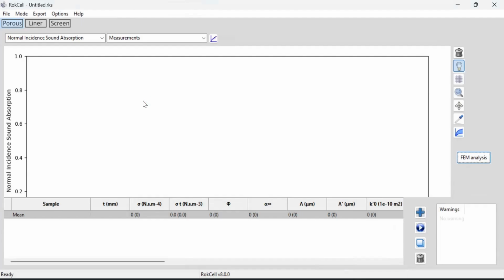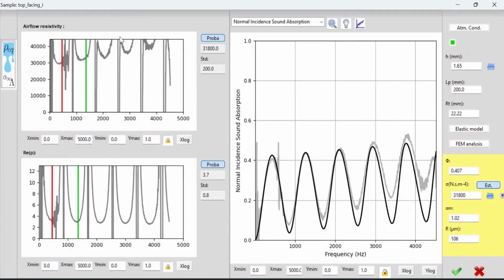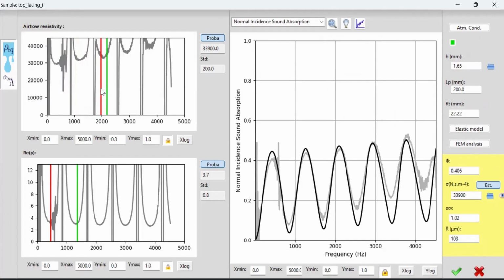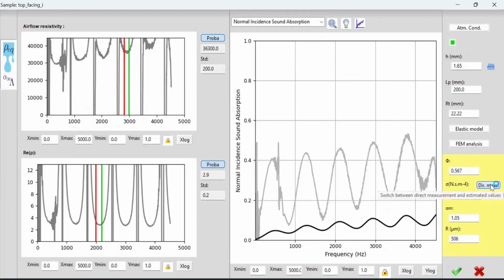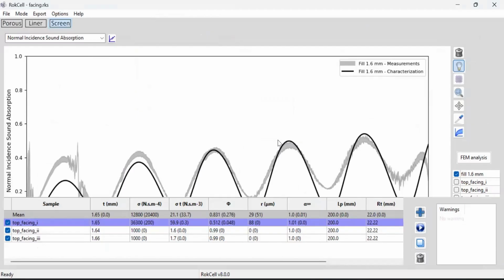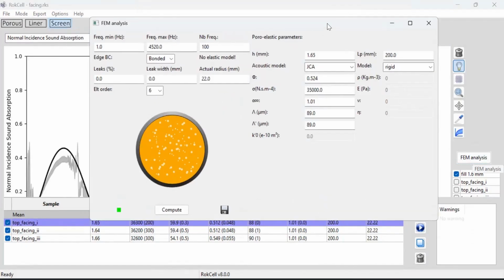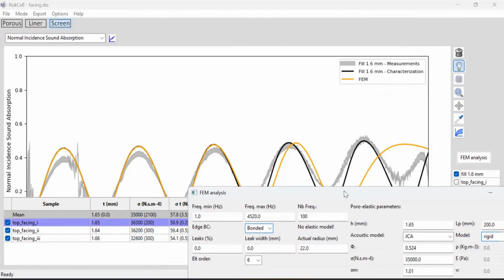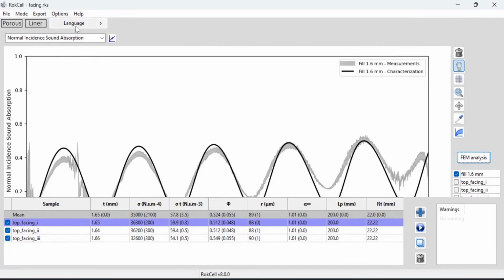A screen characterization with RoKCell by Matelys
Short tutorial on how to assess the acoustic parameters of a facing screen with RoKCell from impedance tube measurements